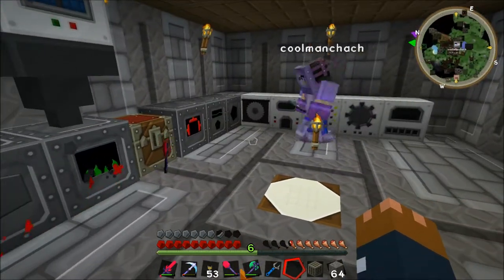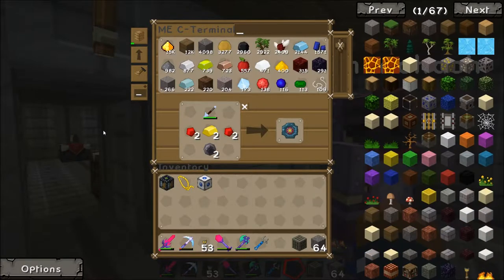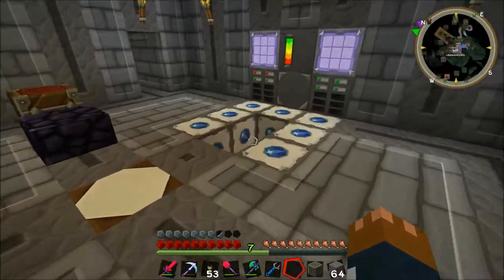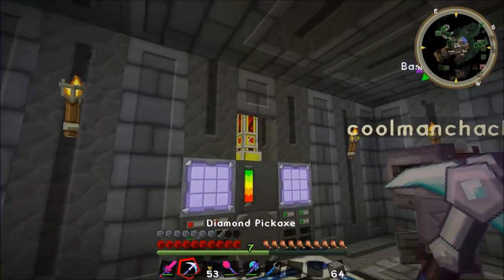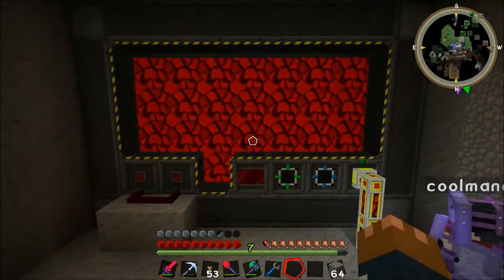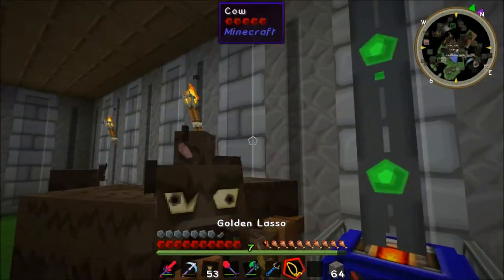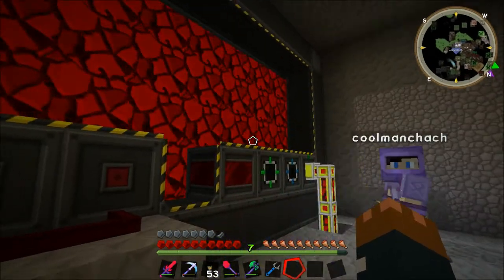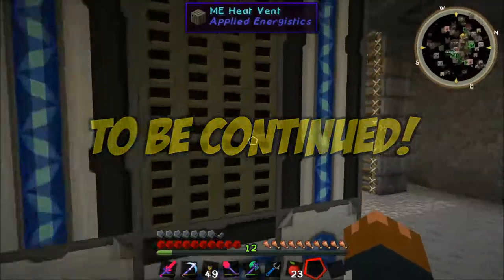FTB WAR #13 - The Autocrafter - Tommy & Rogers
See Rogers' point of view on his channel!